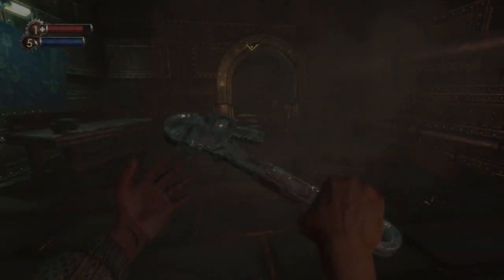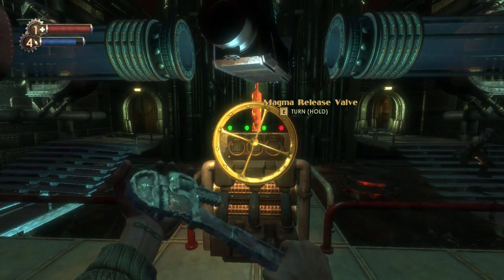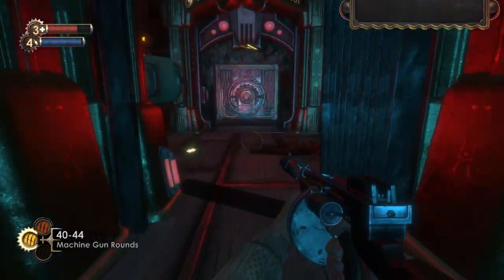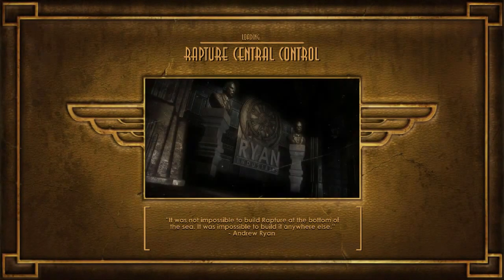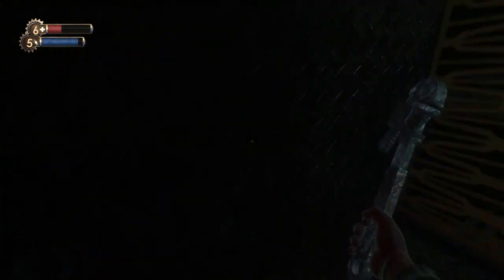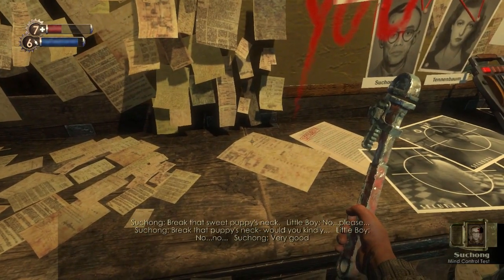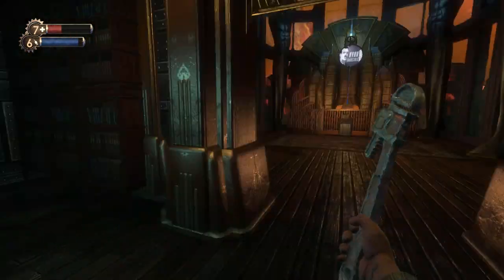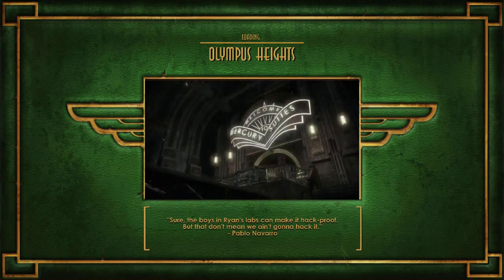Horror In July | Bioshock Remastered - Ep.18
Me playing through Bioshock Remastered during the 2nd annual Horror In July.